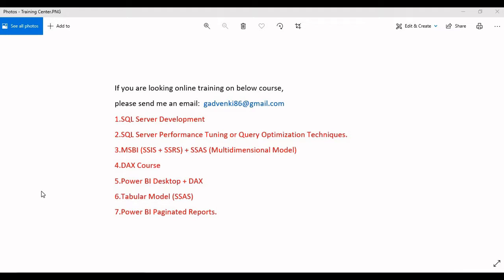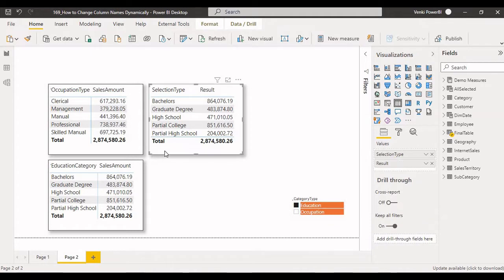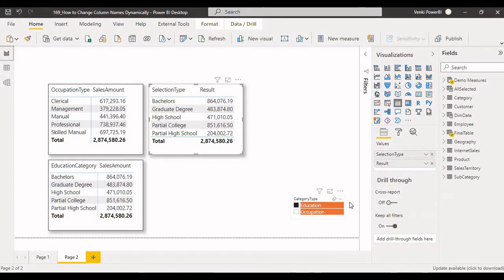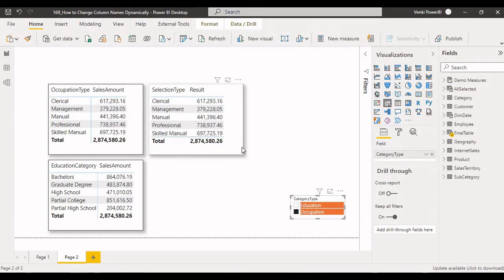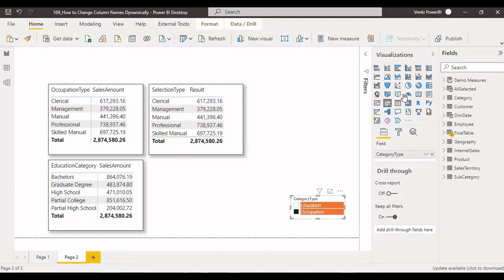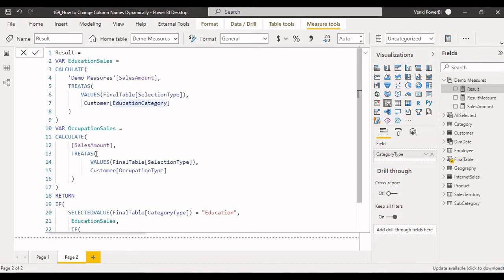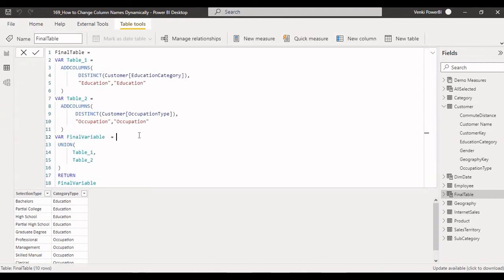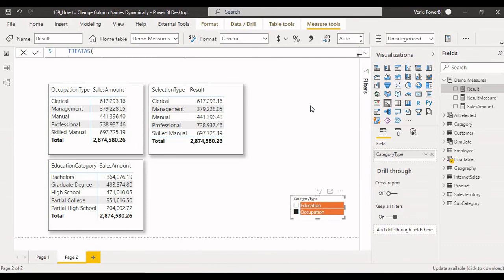Microsoft Power BI and DAX Part 167 : How to use Change Column values dynamically based on Column .